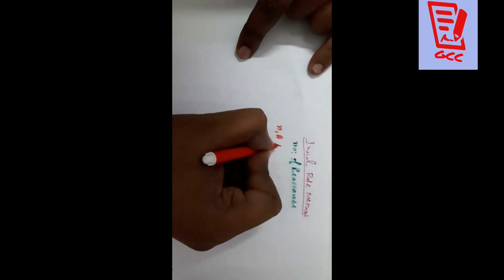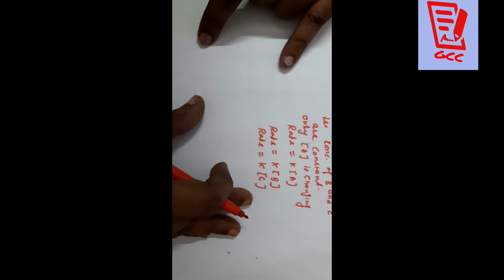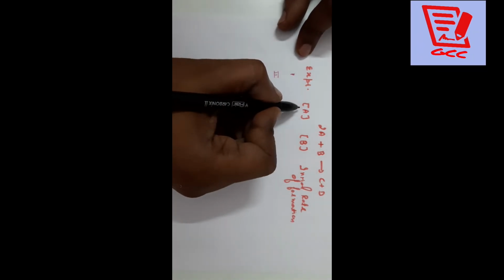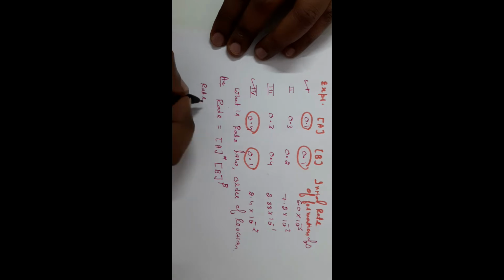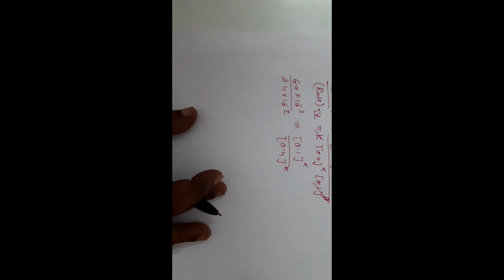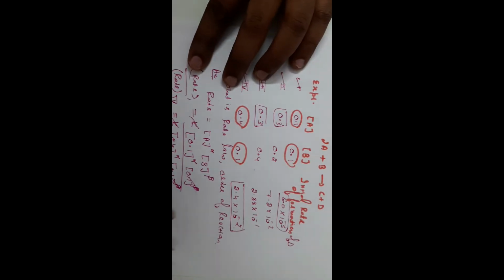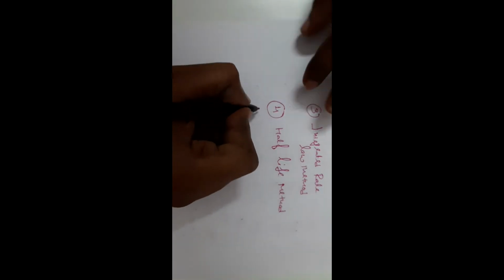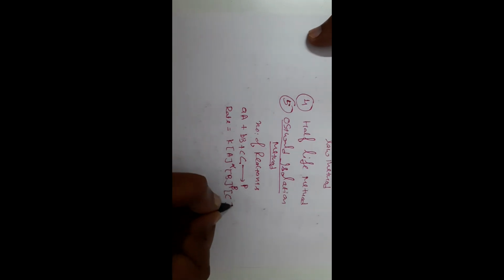Intial rate method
Explained with numerical